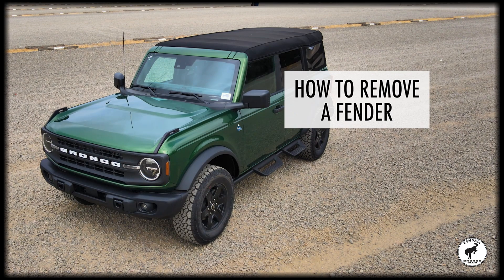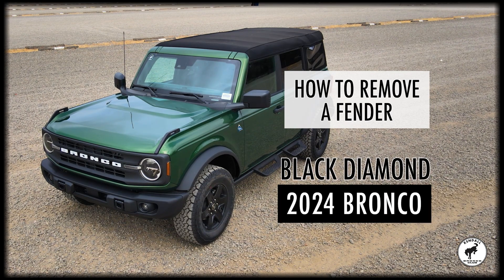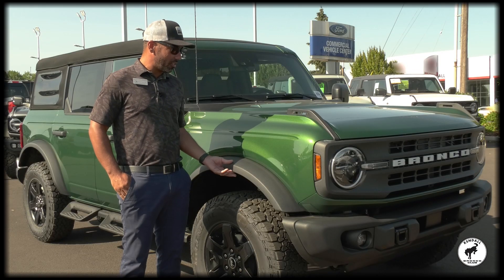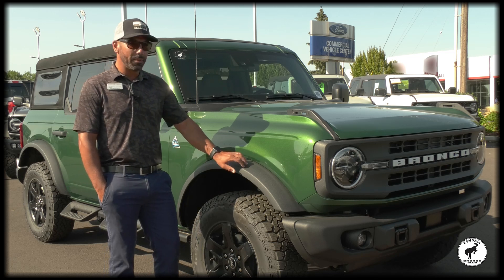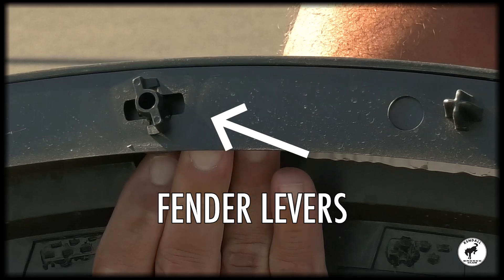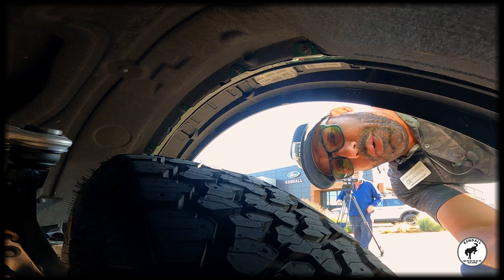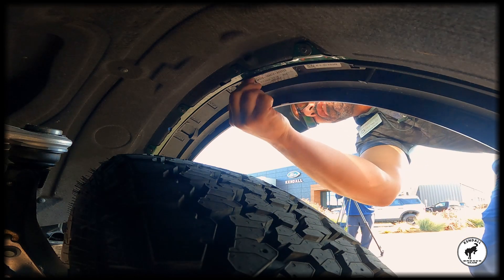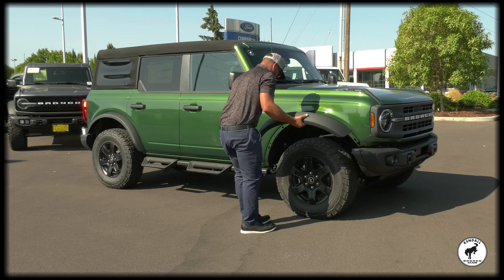How to Remove a Fender on the 2024 Ford Bronco Black Diamond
Planning an off-roading trip and need to remove a fender on your new 2024 Ford Bronco Black Diamond? Our team can help! Watch our video for a simple tutorial on the removable fenders. If you have any questions or would like to test drive a new Bronco, stop by our Ford dealership in Eugene.